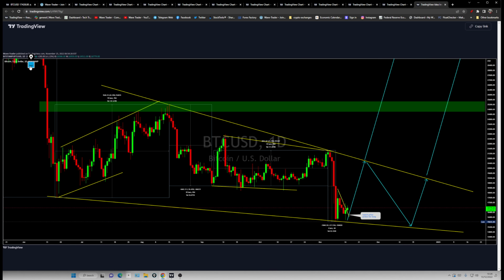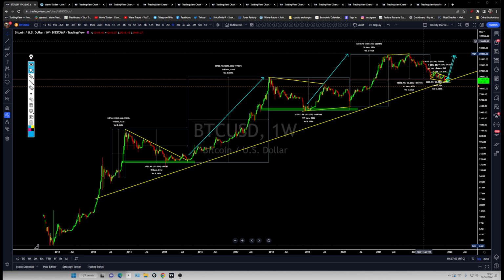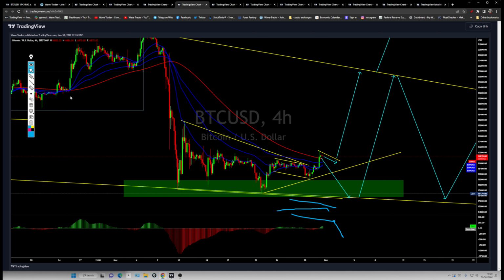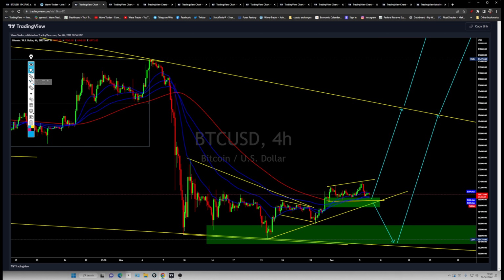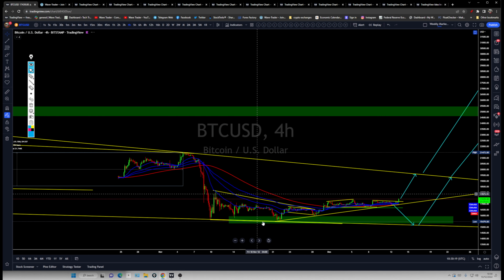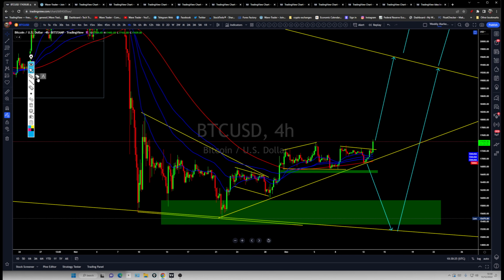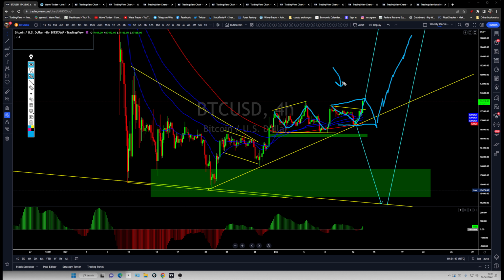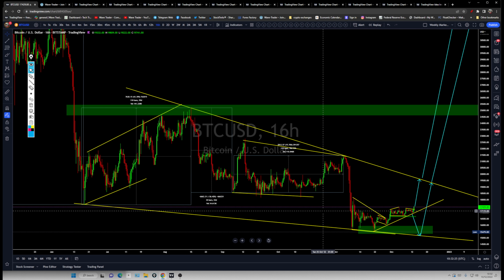BTCUSD is breaking higher more upside is ahead (Update)